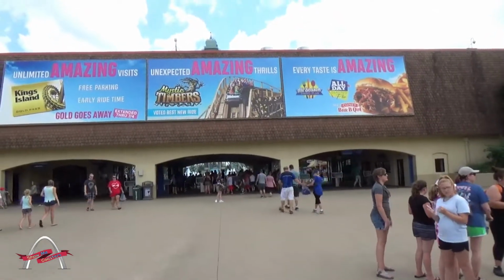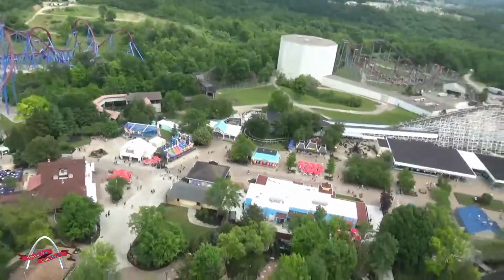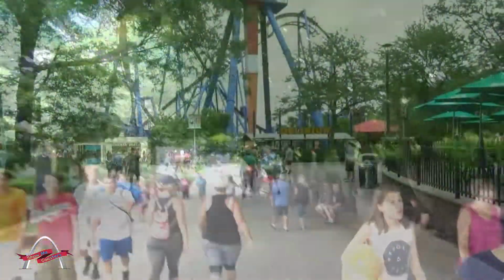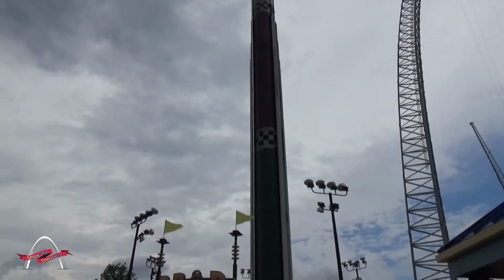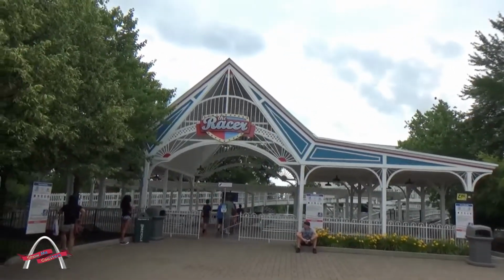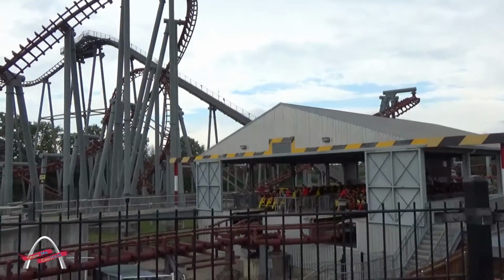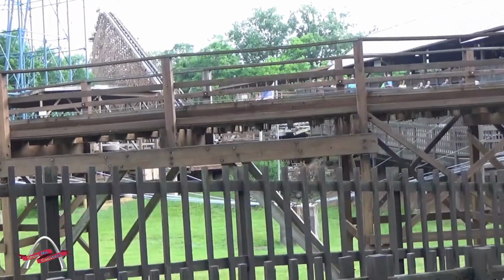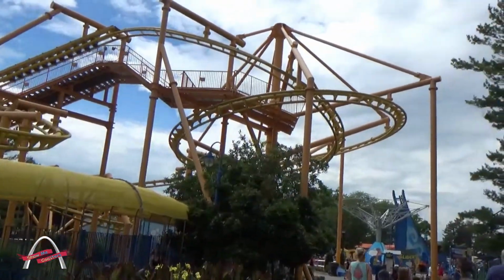Kings Island Tour - 2018 - Episode 10 of 13